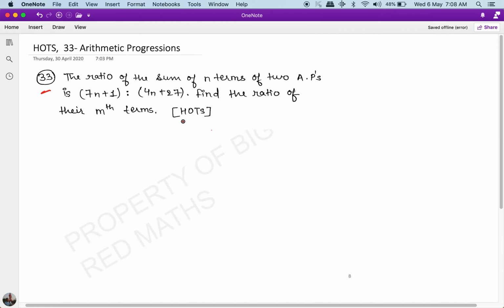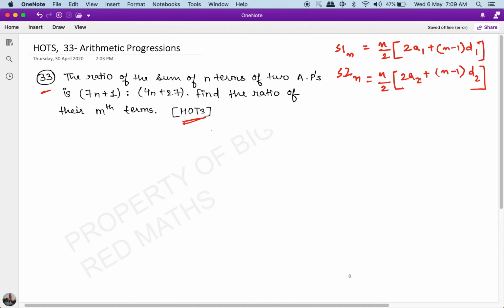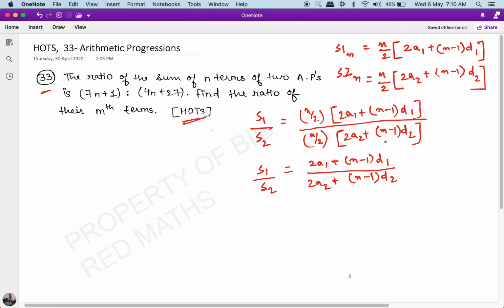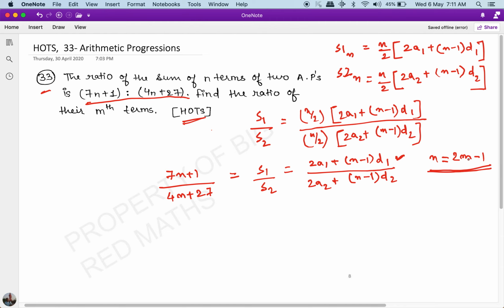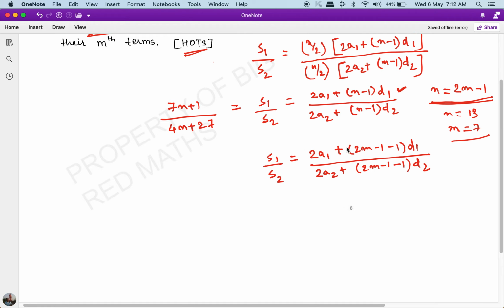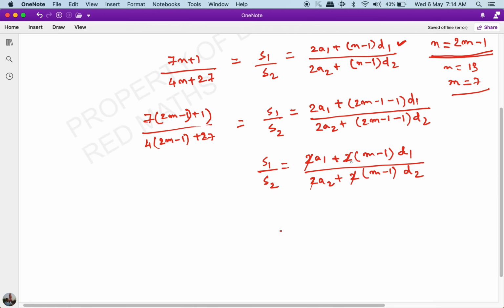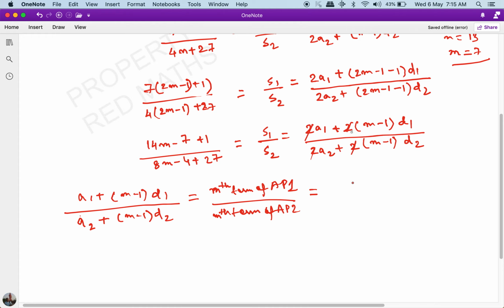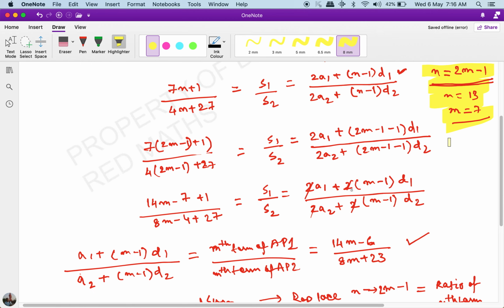(HOTS), 33 Arithmetic Progressions